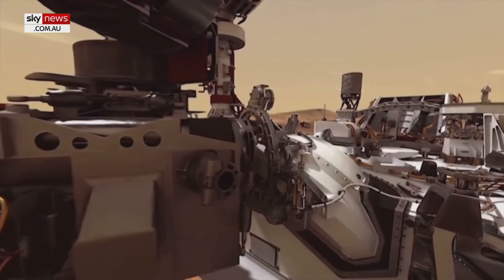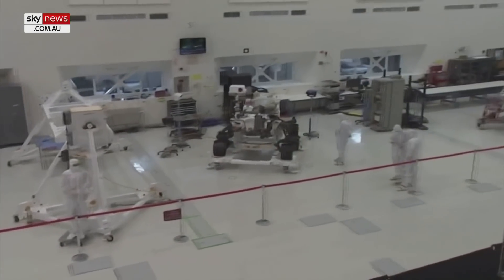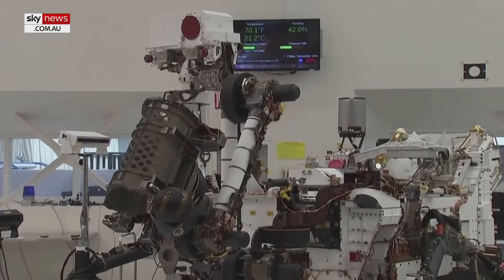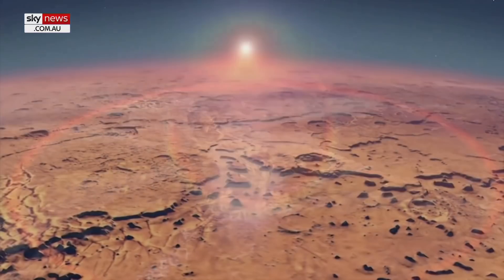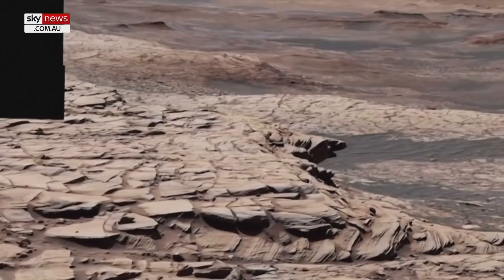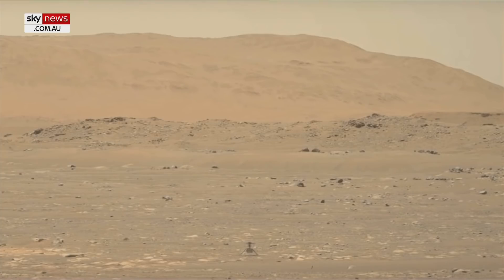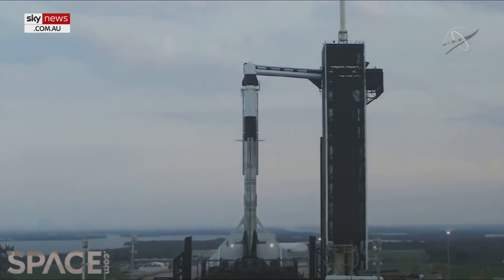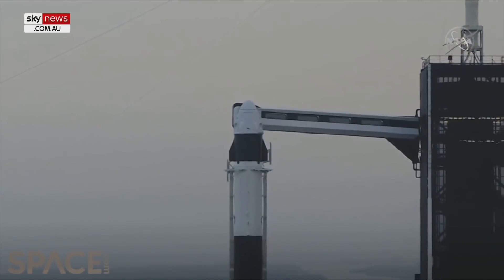Successful carbon dioxide into oxygen conversion 'is the key' to space travel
ANU cosmologist and astrophysicist Dr Brad Tucker said the successful experiment on Mars converting carbon dioxide into breathable oxygen is “a big step in the right direction” for space exploration.

“It really has been one of the key instruments on Perseverance, we’ve heard a lot about Ingenuity and this drone but Perseverance has really got on with this job,” he told Sky News.

Dr Tucker said the majority of Mars’ atmosphere is carbon dioxide which can support plant life but not human life and it is not possible to bring required amounts through space travel.

“We obviously need oxygen to breathe and you don’t want to bring all of the oxygen you need to support humans to Mars with us, it’s too complicated and too expensive.”

“If you can convert it into oxygen that is amazing and so they are able to produce five grams of oxygen which doesn’t sound like a lot but it’s enough for about a human to breathe for 15 minutes.”

Dr Tucker said the oxygen conversion would also help in “rocket fuel and energy creation” and was not just limited to sustaining human life.

“The fact that it did work and they were able to do it relatively quickly and successfully is going to pave the way for it to do it more and longer.”